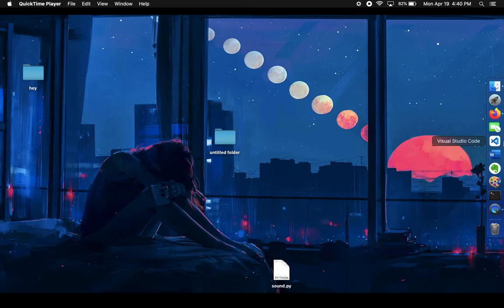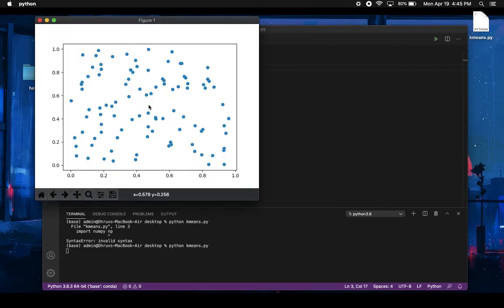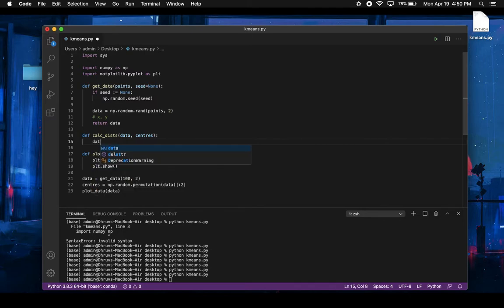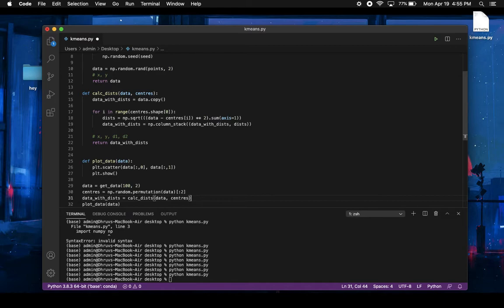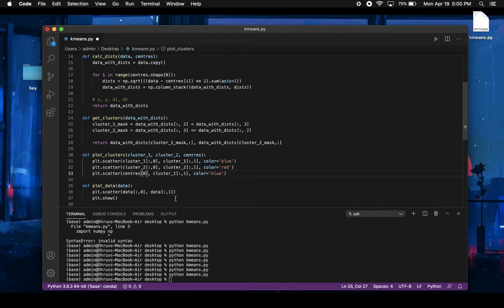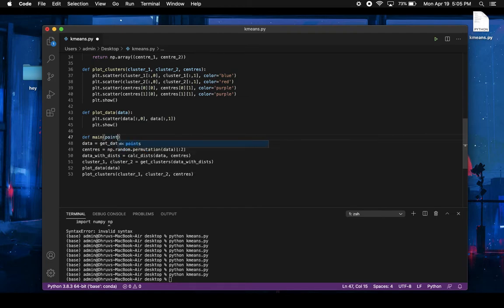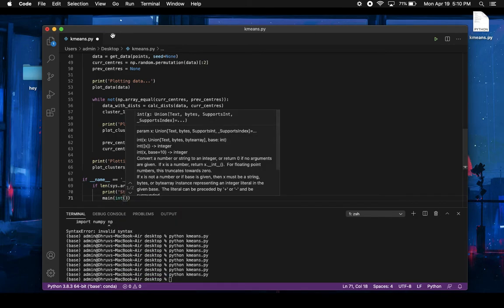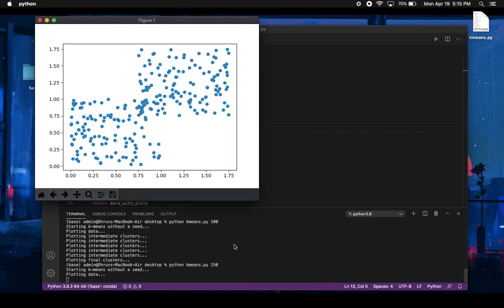Machine Learning: K-Means Using Only NumPy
This video shows how to implement k-means using only NumPy. Matplotlib is used for visualization and there are no machine learning libraries allowed!